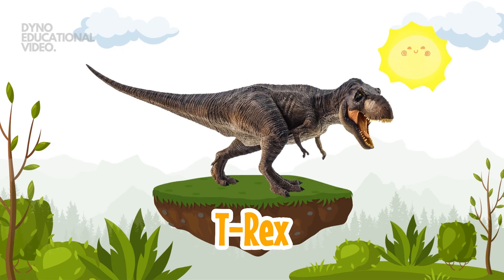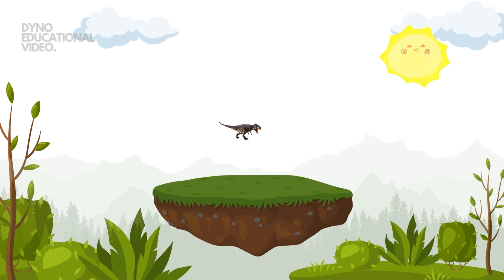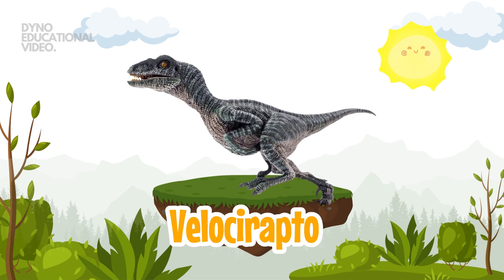Carnivorus and Herbivorous Dinosaur Names for Kids to Learn - Educational Video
We bring you HD quality videos from carnivorus and herbivorous Dinosaur to learn their names. Learning the carnivorus and herbivorous dinosaur names correctly is very important for pre school or elementary school children.

List of carnivorus and herbivorous dinosaur names this Video:
T-Rex
Velociraptor
Spinosaurus
Allosaurus
Deinonychus
Utahraptor
Giganotosaurus
Ceratosaurus
Baryonyx
Carnotaurus
Albertosaurus
Megalosaurus
Acrocanthosaurus
Stegosaurus
Triceratops
Diplodocus
Brachiosaurus
Ankylosaurus
Iguanodon
Kentrosaurus